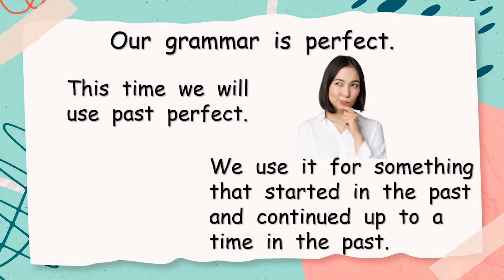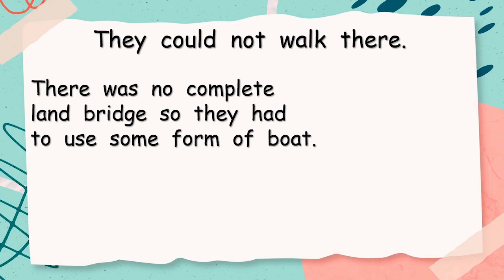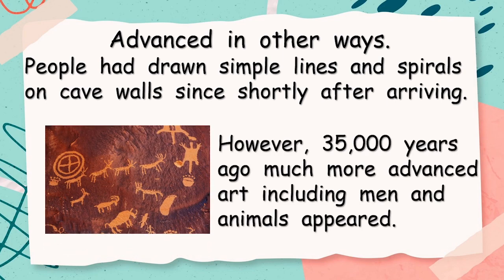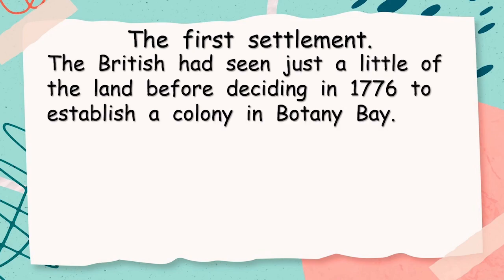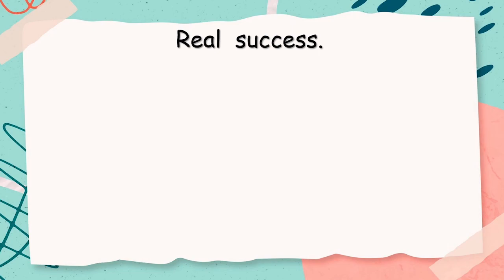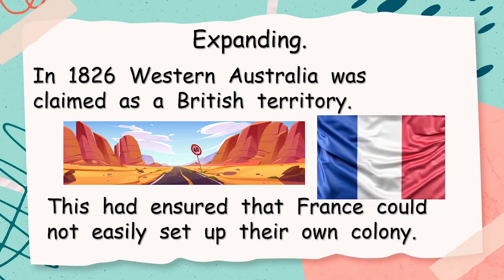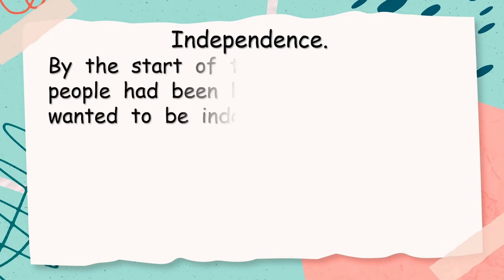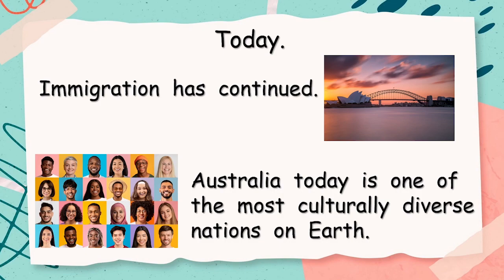A brief history of Australia.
A fun short course to help and encourage your level 6 children to speak English.

Australia has an interesting past. Often beautiful and often harsh. Which verb tense will we use? The past perfect tense. Why is it perfect? No idea but let's see if we can understand it and use it.